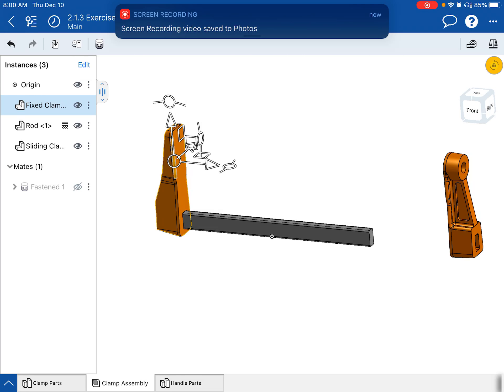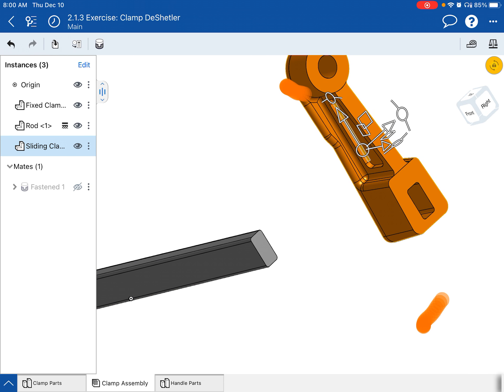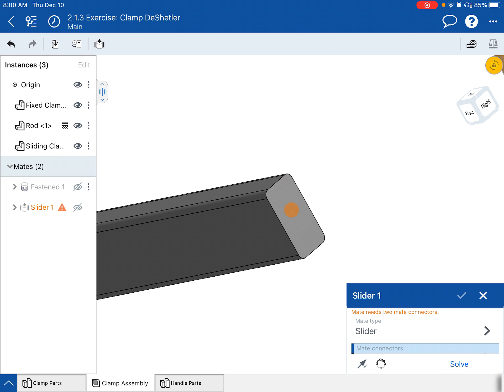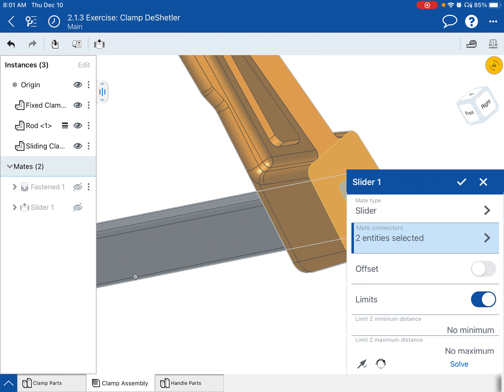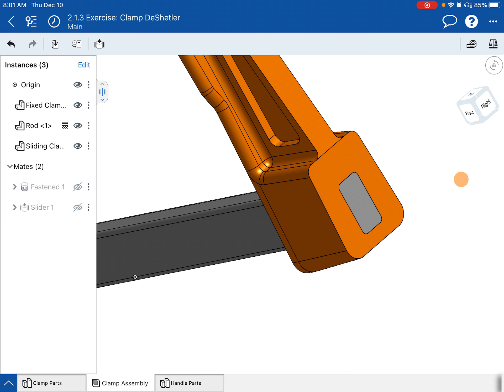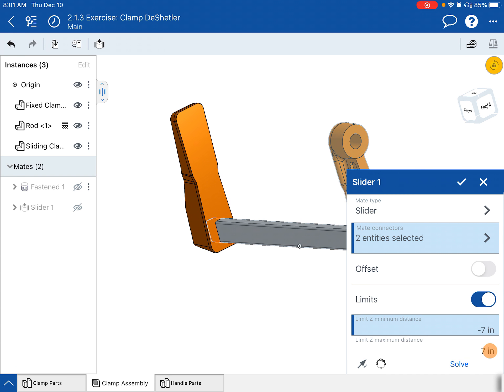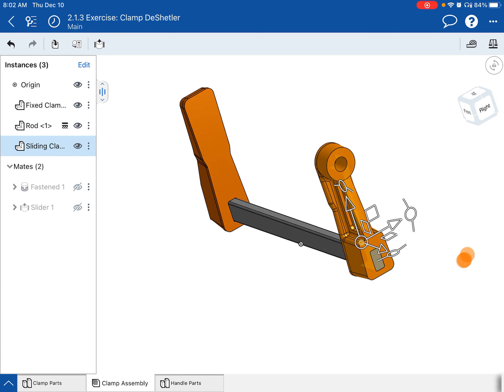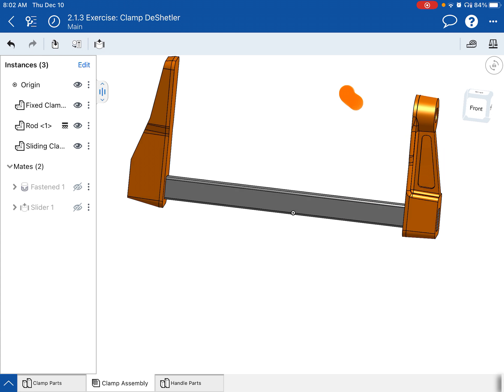2.1.3 OnShape iOS: Mating Sliding Clamp Arm